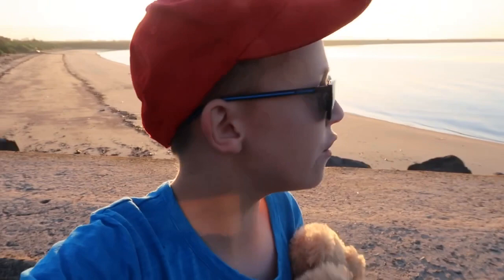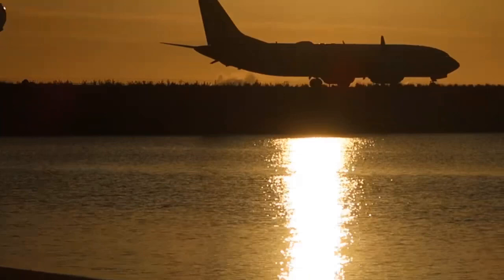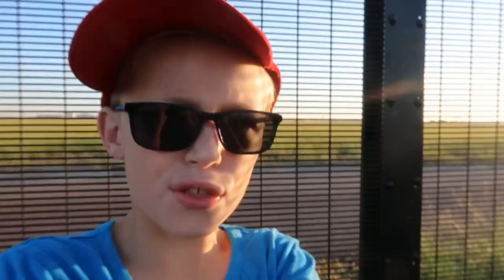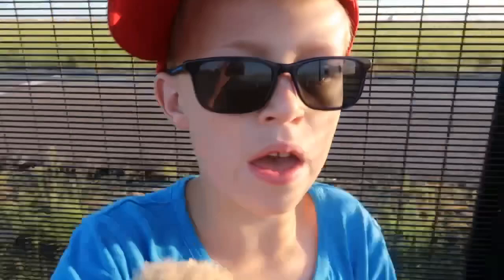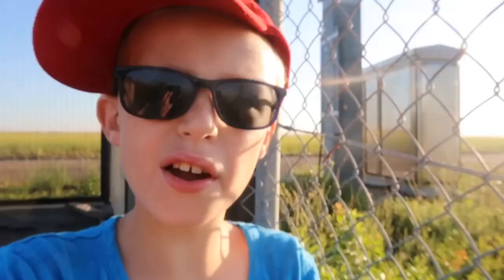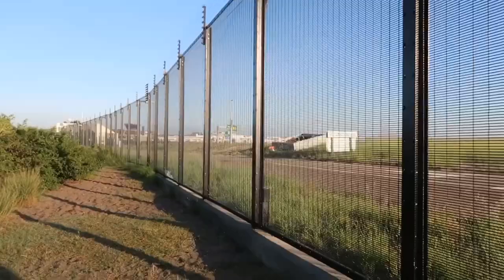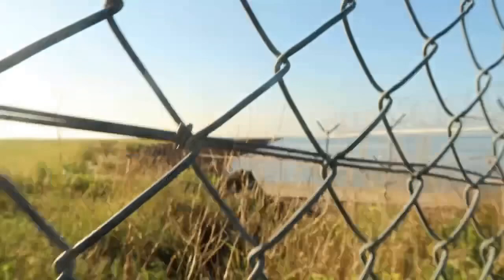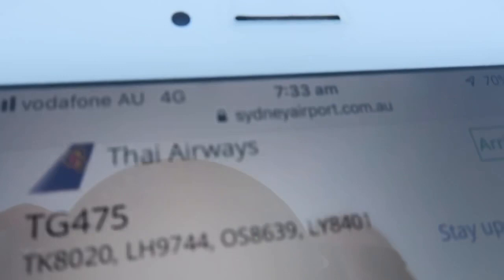Sydney’s best plane spotting area review! A kids and Adults travel guide and aviation guide!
Thank you guys for watching! Sorry I f I had boring music! The plane spotting is located at kyeemagh beach NSW Sydney! This my first aviation video yay!

Location-The beach(plane spotting Sydney kyeemagh NSW Sydney!)

Comment down blow which airline was your favourite you saw?

Mine was Etihad Airways A380

My next video will be another aviation vlog and having a tour of a Qantas 747 Jumbo Jet!

Kind regards from a Lachlan brook 😘 xx